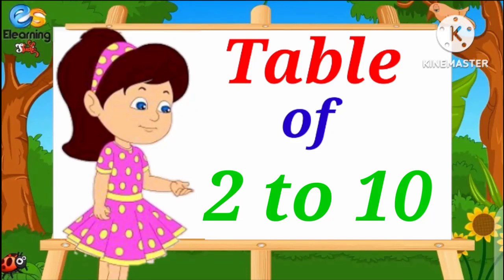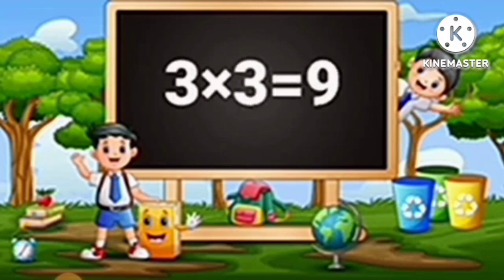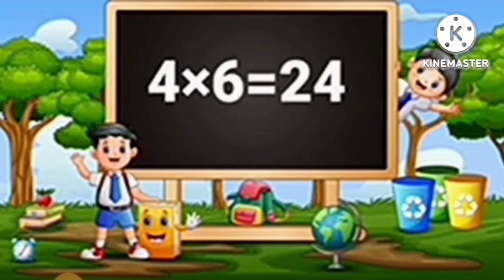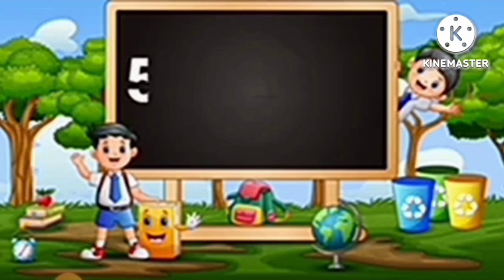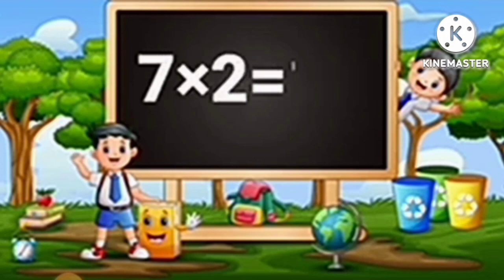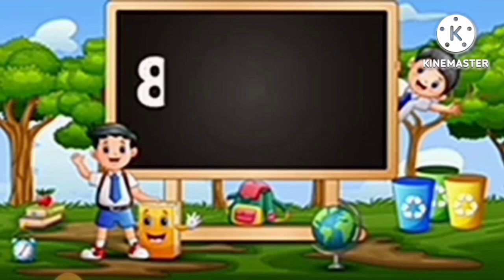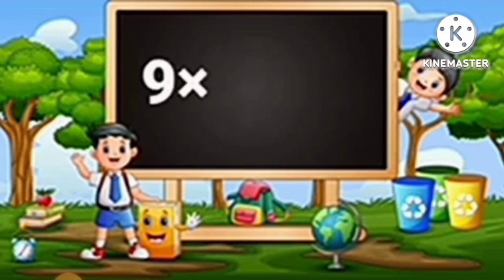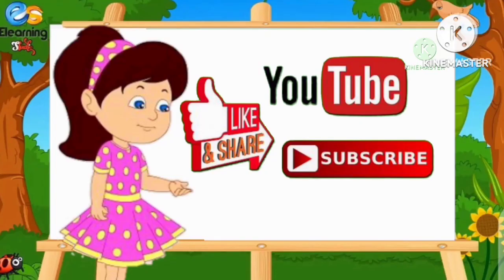Learn Multiplication - Table of 2 to 10 , 2 ×1=2, Table of Two to Ten , Table of 2 to 10 in english